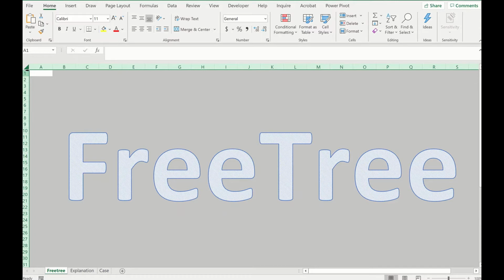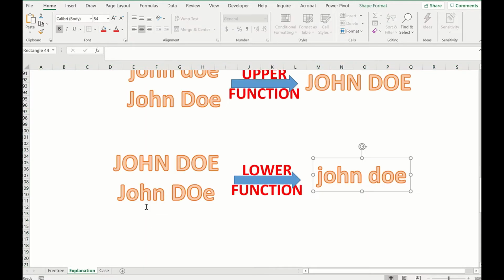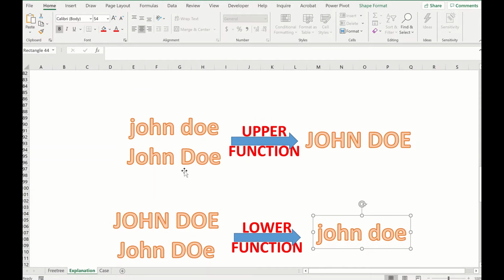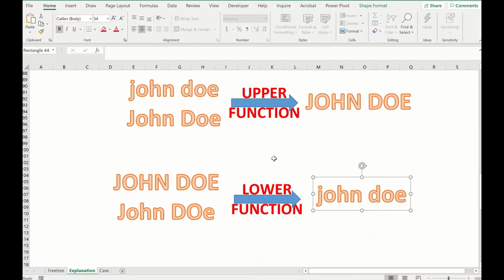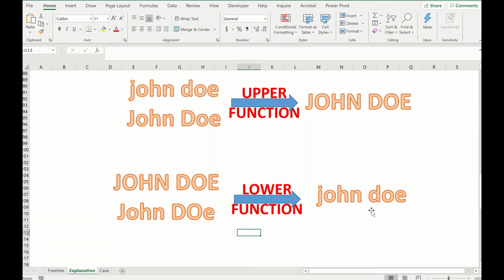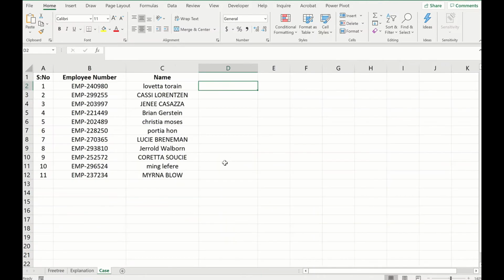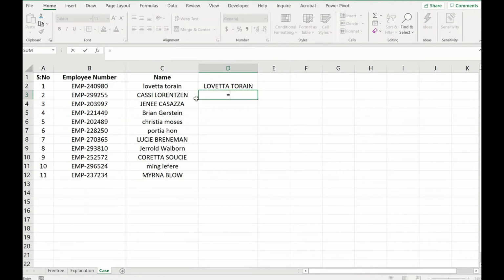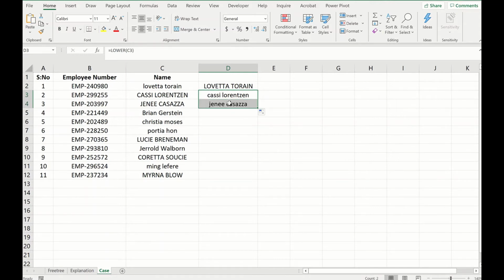Formatting First and Last Name properly: (Excel Bites)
Hi All

Are you tired of improperly formatted names with random mixed up small and capital letters in first and last name.

Here we have solution specially for you!